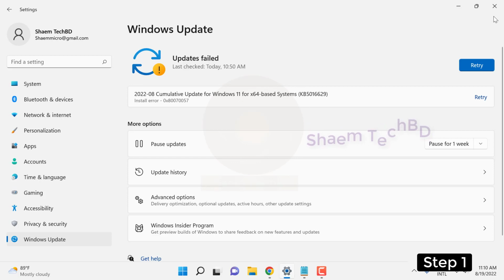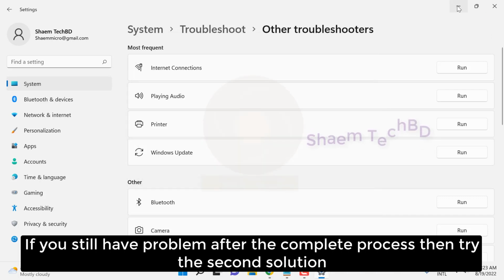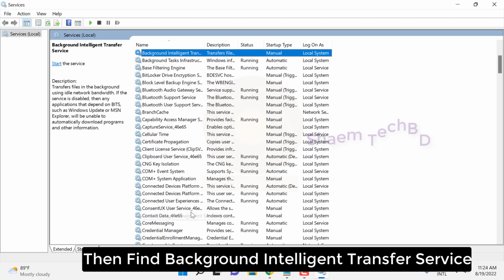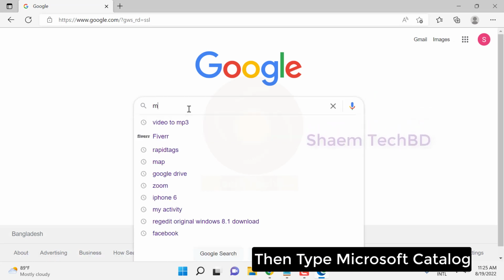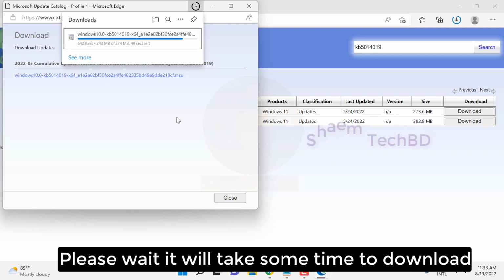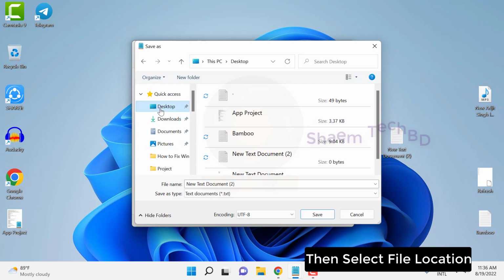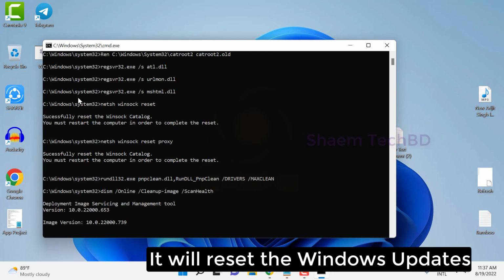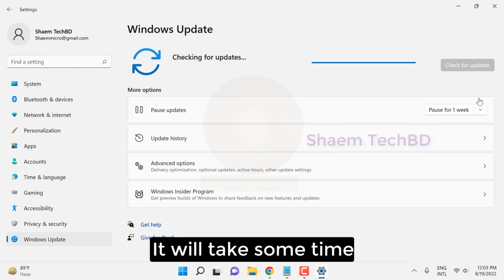How to Fix KB5014019 Not Installing on Windows 11 | How to Fix Update KB5014019 Not Installing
How to Fix KB5014019 Not Installing on Windows 11 | How to Fix Update KB5014019 Not Installing. Windows Update KB5014019 is not installed on windows 11 because of bugs and corrupt system files.

1.ios emulator for pc
2.how to install windows 8.1 without product key
3.telegram email account
4.wechat unable to login 5-13
5.iphone emulator for pc
6.scanning and repairing drive c windows 10
7.wechat login problem
8.wechat server access failure
9.ipadian
10.unusual network or device environment wechat
11.install windows 8.1 without product key
12.server access failure wechat
13.how to install windows 8 without product key
14.phonepe automatic close problem
15.hid compliant touch screen missing
16.ios emulator for windows 10
17.kernel mode heap corruption windows 10
18.how to remove email from telegram
19.keyboard light not working
20.telegram check your email
21.check your email telegram
22.error memory configured incorrectly please enter setup for memory information details system halted
23.telegram two step verification forgot password
24.wechat unusual network problem
25.windows 8.1 install without product key
26.ios emulator
27.telegram gmail login
28.wechat server access failure 1 501
29.cursor blinking problem in windows 10
30.capcut not installed problem
31.how to change email in telegram
32.windows 11 stuck on restarting
33.эмулятор ios на windows
34.phonepe auto back problem
35.telegram google account
36.emulator ios for pc
37.phonepe app closing automatically
38.capcut app not installed problem
39.how to remove gmail from telegram
40.telegram gmail account
41.telegram two step verification forgot password without email
42.scanning and repairing drive c windows 10 stuck
43.scanning and repairing drive c windows 10 stuck at 100
44.telegram email
45.telegram password forgot
46.error 87 dism windows 10
47.ios emulator for windows
48.capcut crash problem
49.how to change telegram email
50.telegram email login
51.how to fix wechat server access failure
52.how to remove login email on telegram
53.how to skip product key when installing windows 8.1
54.telegram gmail login problem
56.there isn't enough memory available to create a ramdisk device
57.windows 8.1 product key
58.capcut keeps stopping
59.sorry we're having trouble determining if your pc can run windows 11
60.telegram email ochish
61.ios simulator for windows
62.ipadian emulator for pc
63.laptop restarting long time windows 11
64.emulador de ios para pc
65.wechat server access failure 1 500
66.you didn't provide enough info for google to be sure this account is really yours
67.how to fix windows 11 stuck on restarting
68.telegram ochish gmail kod kelmasa
69.uc mini not working in android 12
70.telegramga email bilan kirish
71.how to remove email account from telegram
72.ios emulator for windows 11
73.scanning and repairing drive c 100 complete
74.telegram add email
75.capcut not opening
76.how to download windows 8.1 without product key
77.how to remove gmail account from telegram
78.apple emulator for pc
79.emulador de iphone para pc
80.ios emulator pc
81.kernel mode heap corruption
82.best ios emulator for pc
83.how to reset telegram password
84.wechat error 1 501
85.windows 8.1 without product key
86.capcut not working
87.how to login telegram without email
88.how to stop restarting laptop windows 11
89.instagram stories not showing up
90.thread stuck in device driver windows 10
91.uc browser not working
92.эмулятор ios на пк
93.google photos not showing pictures
94.telegram email surasa
95.two step verification telegram forgot password
96.0xc0000017
97.how to login telegram with email
98.how to recover telegram password
99.iphone emulator
100.instagram reels not scrolling